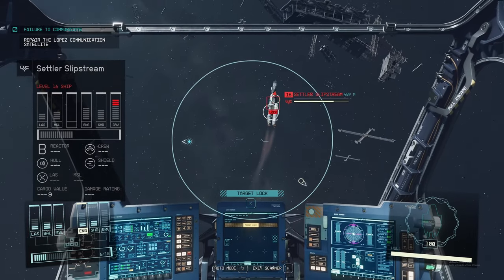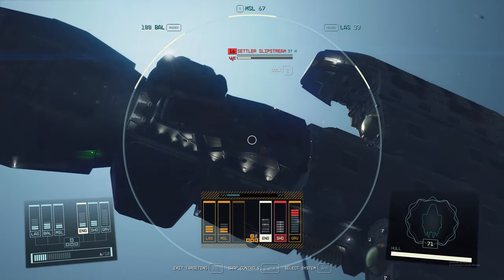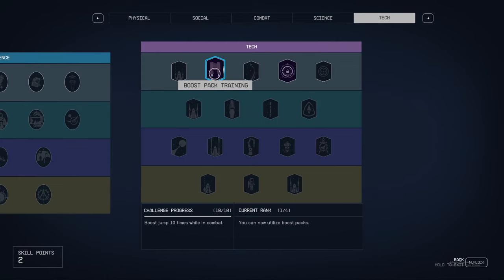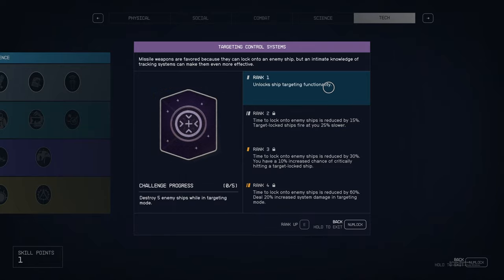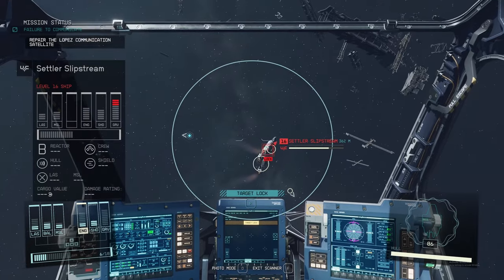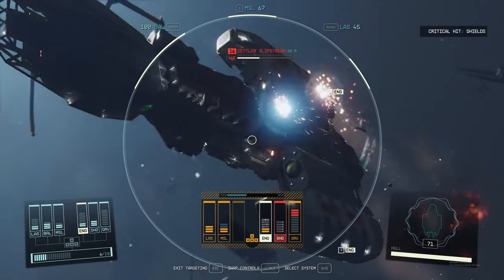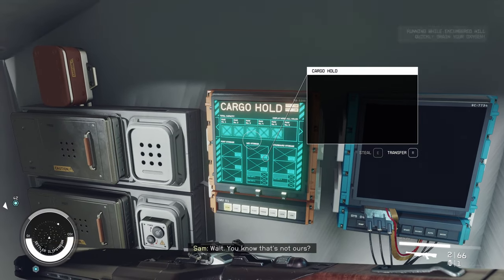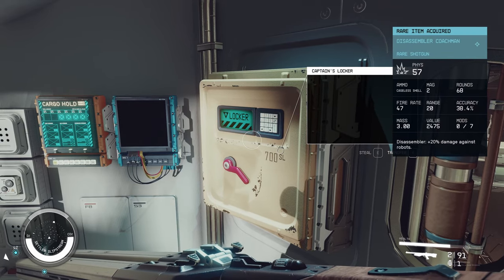Starfield How to Board Ships & Target Engines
A Starfiled Ship boarding guide going over Starfiled How to target Engines, Starfield How to board ships and Starfield how to takeover ships! This is a crazy Starfield Mechanic that brings pirates and citizens alike tons of fun and reloading of saved games because not all companions like piracy!